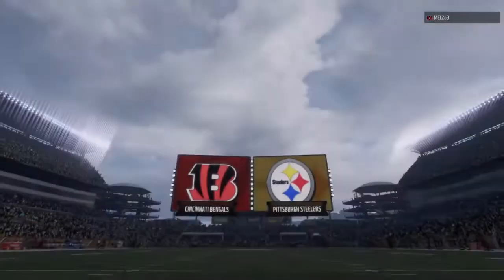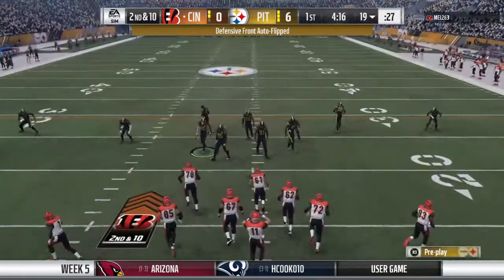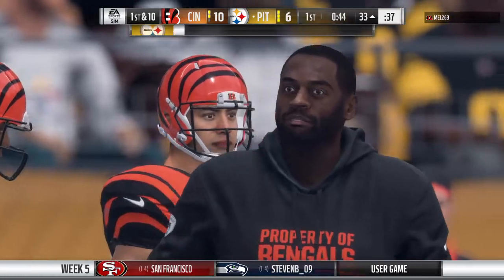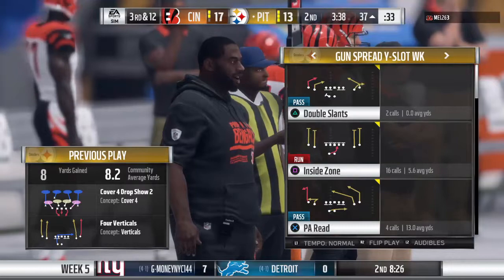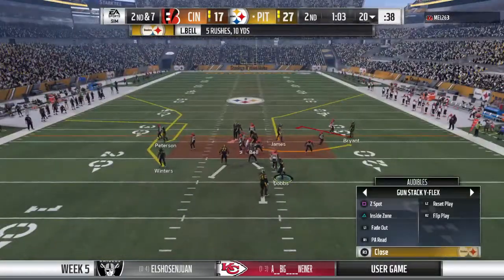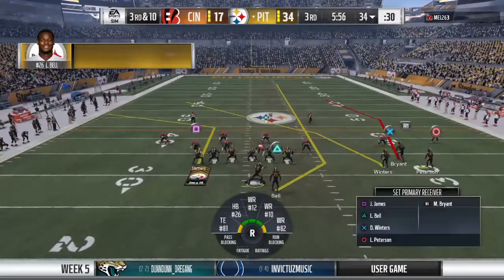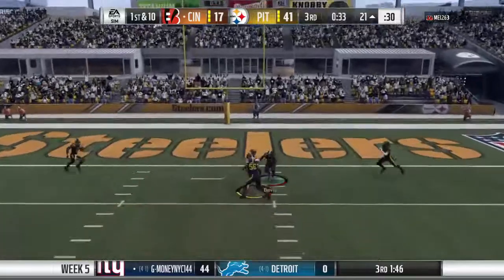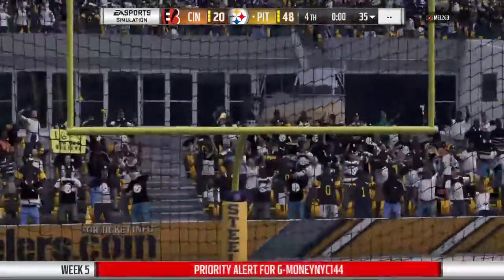NFL Madden 18